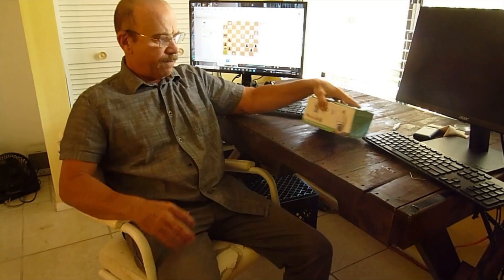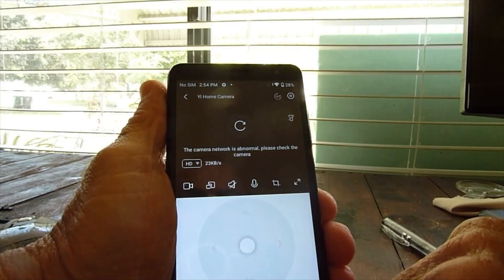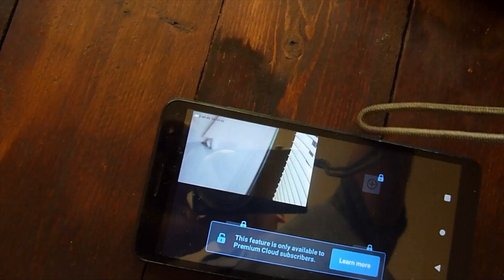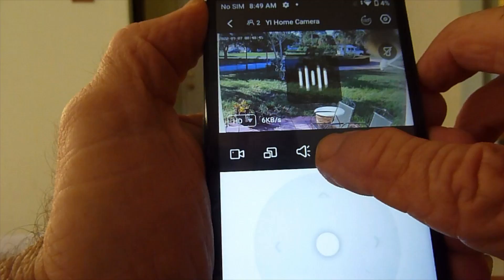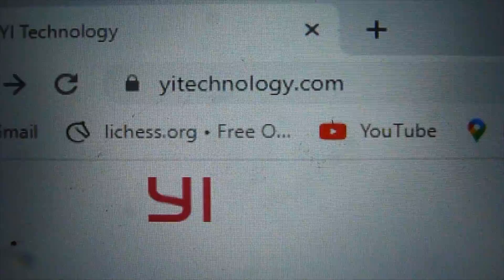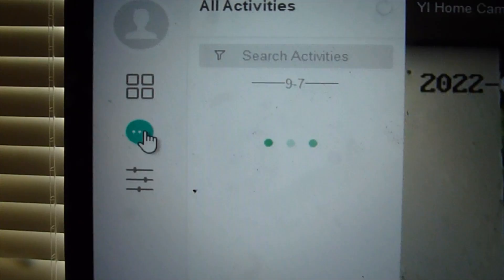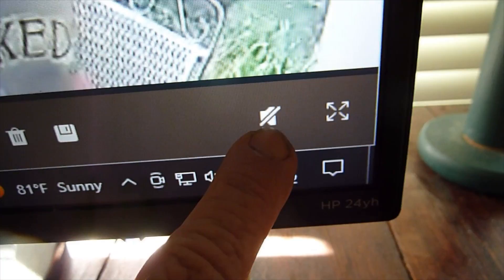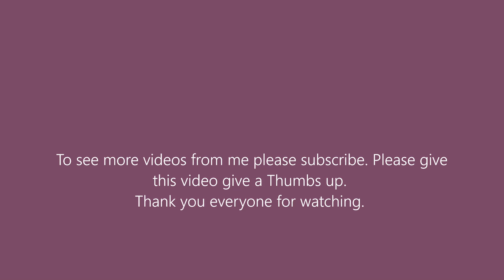Lightbulb WiFi Smart Camera Install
Install a Lightbulb WiFi Smart Camera. On a Android phone. Using the Google Play Store app and view on you computer screen if website is working.